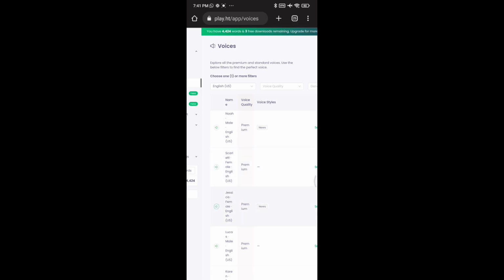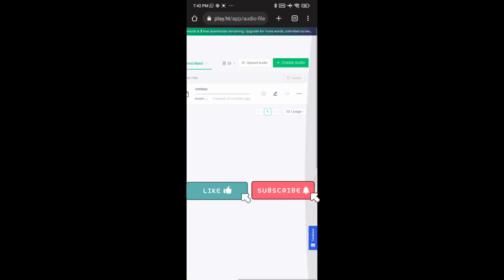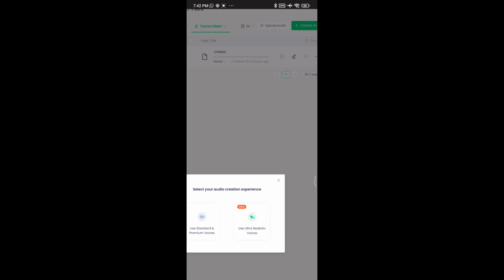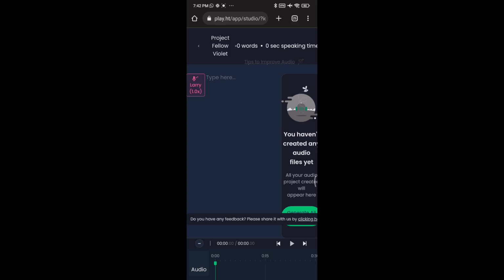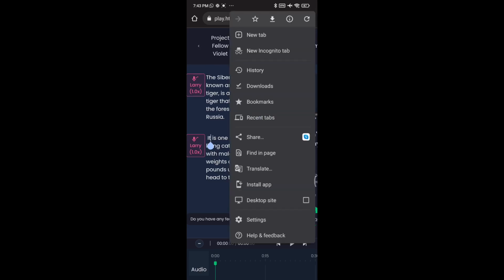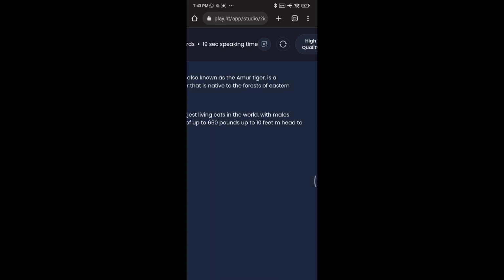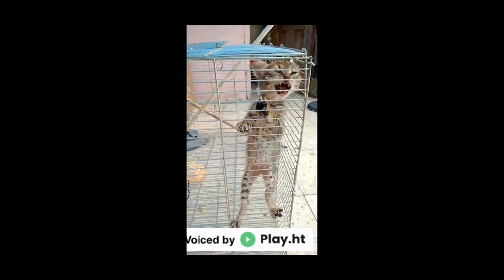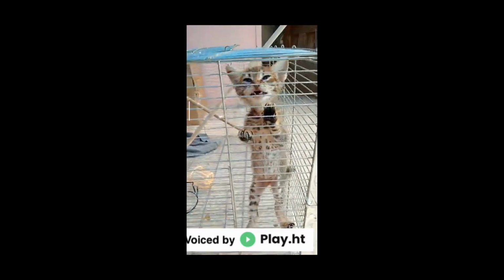Convert Text to Video and Audio - Most Realistic Voiceover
Among all apps and websites that convert text to video and audio by ai (artificial intelligent) play.ht has the best features.